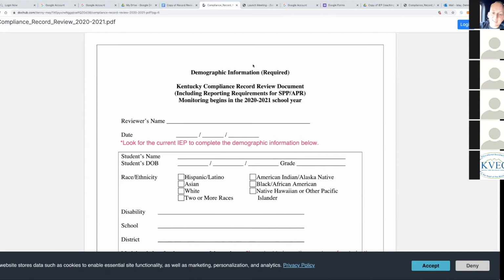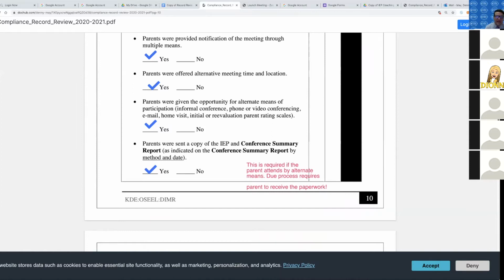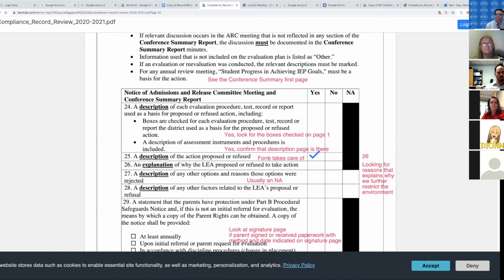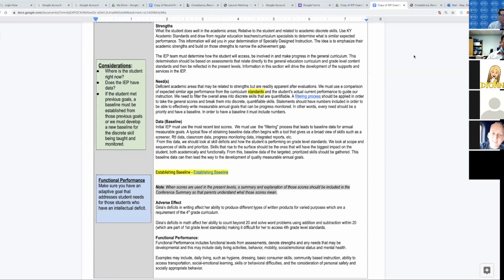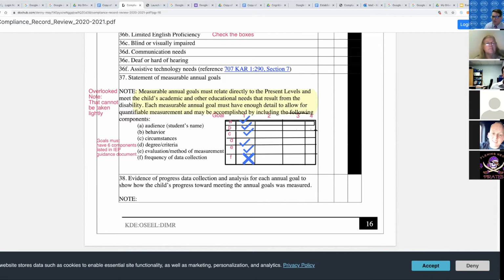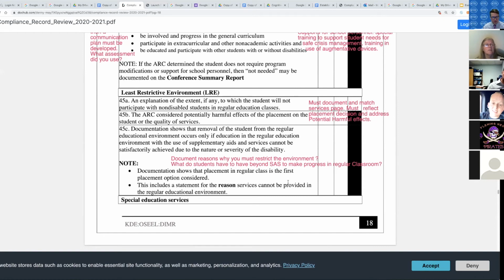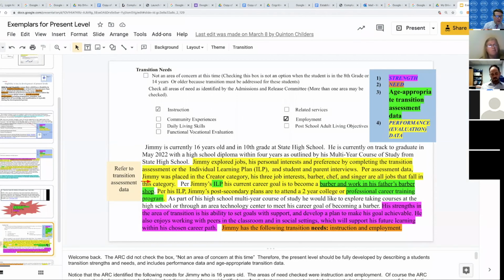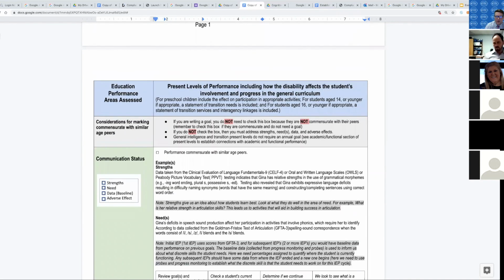Review of Due Process Records April 6, 2021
Denny Paul May